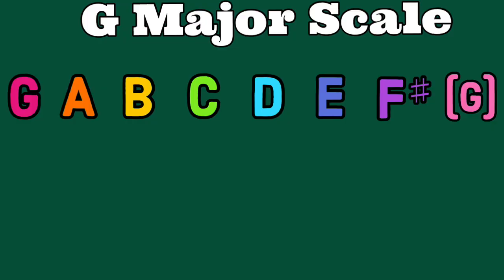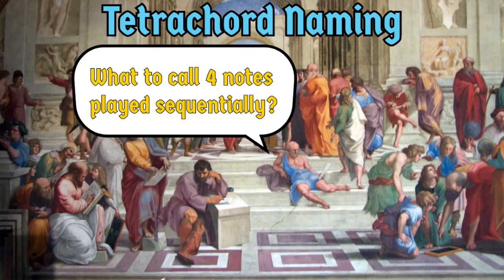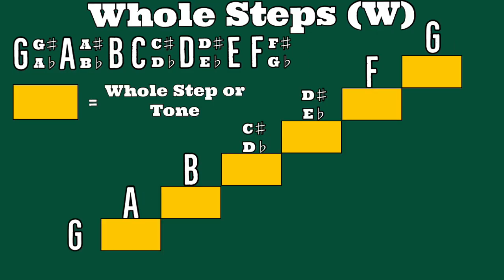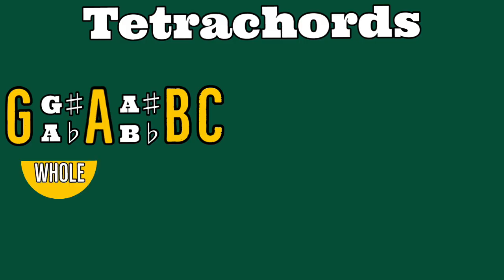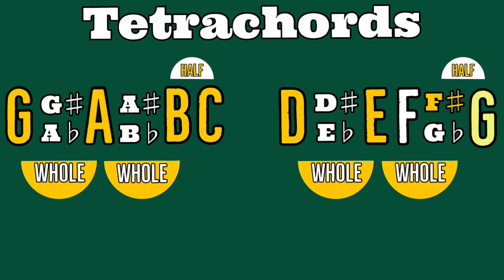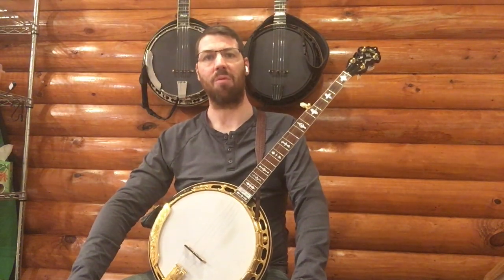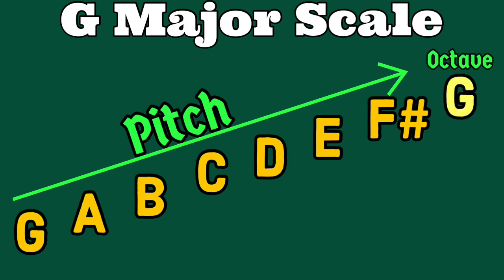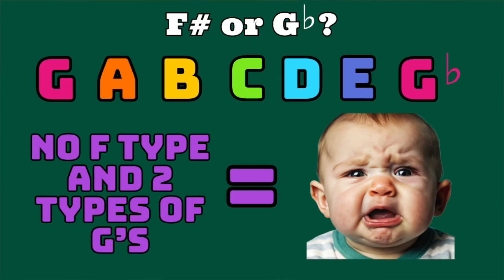Origins of the G Major Diatonic Scale and how it Relates to the 5-String Banjo (Theory Byte #1)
The Eclectic Banjo's "Theory Bytes" series re-posts portions of the Main Music Theory lessons for a more digestible chunk, or for a quicker reference to specific topics providing greater accessibility.